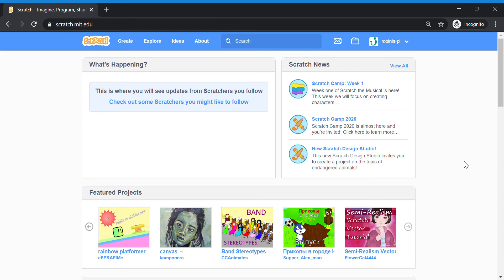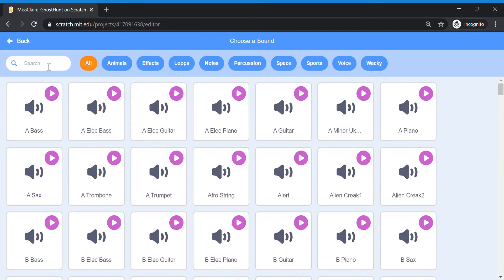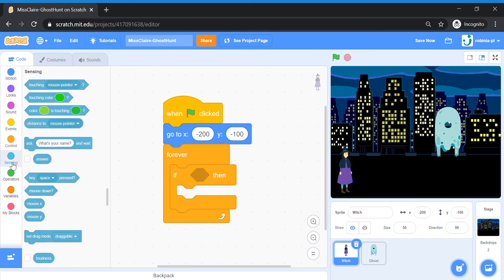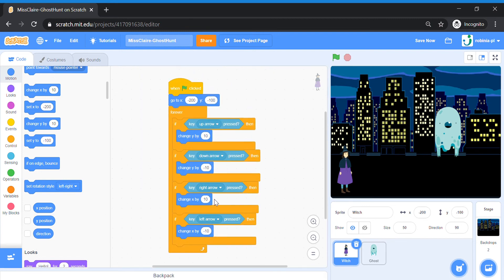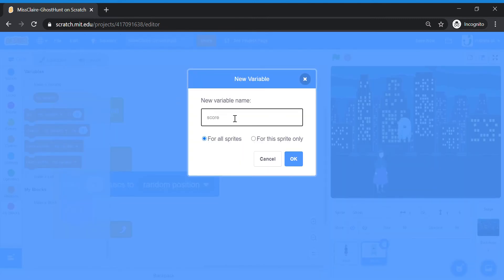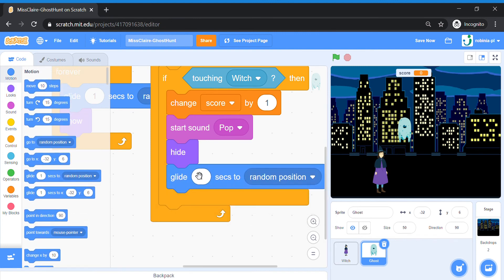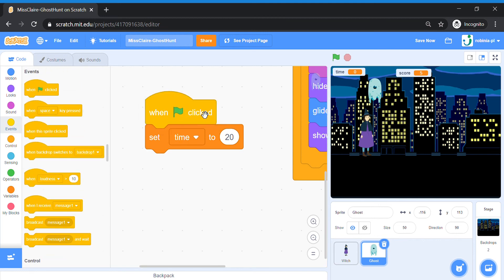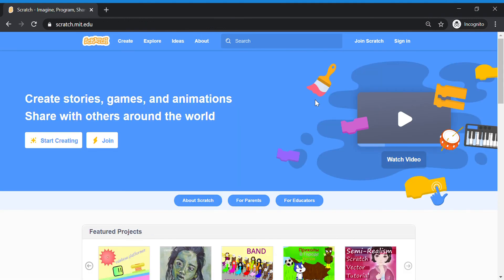Ghost Hunt FULL (Arrow Keys)